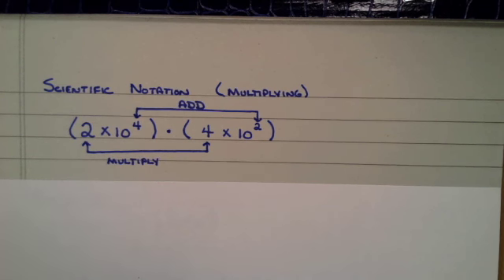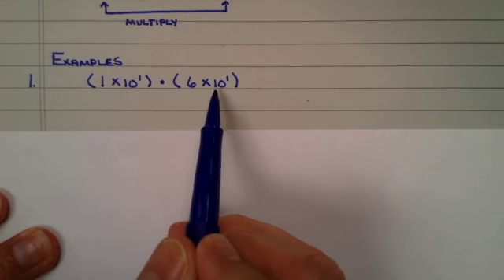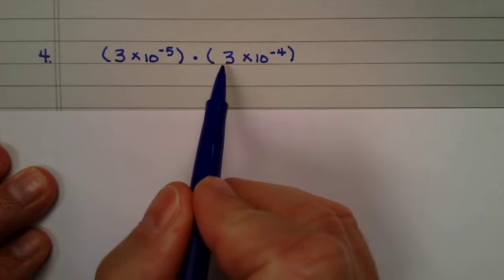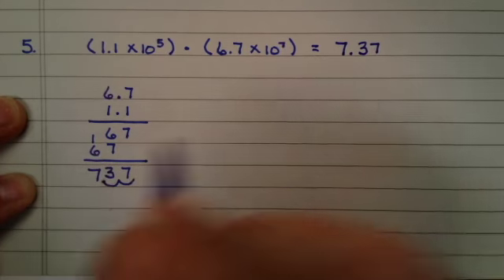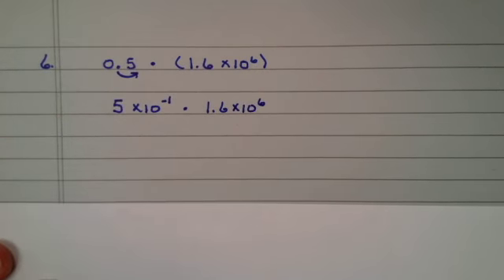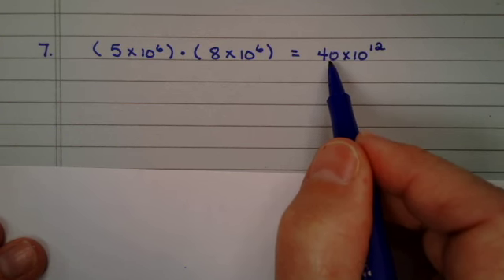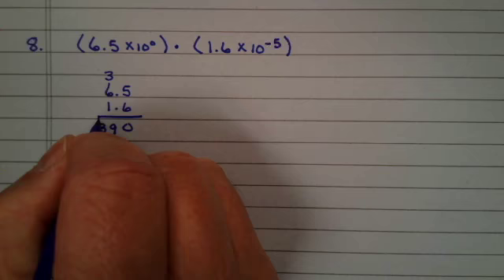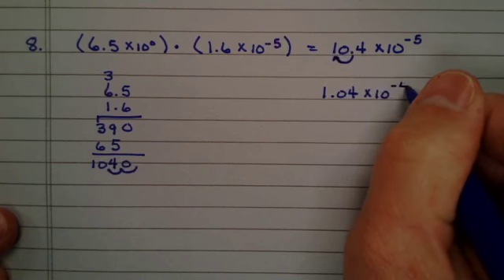Scientific Notation (Multiplying)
In this video, students will learn how to multiply numbers written in scientific notation.